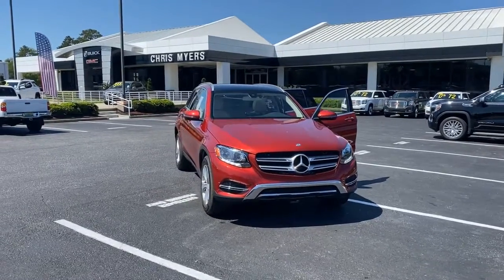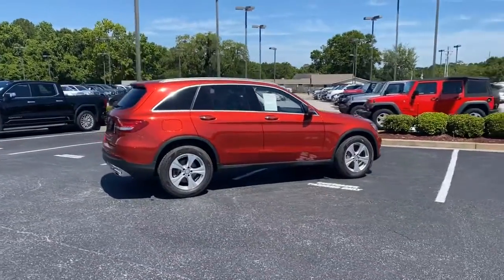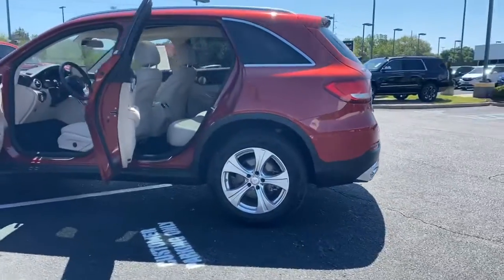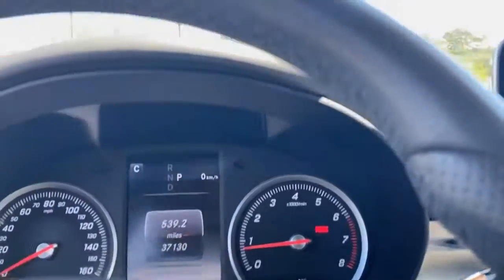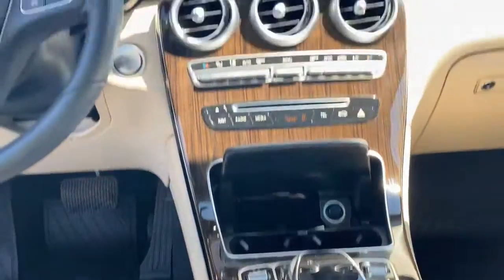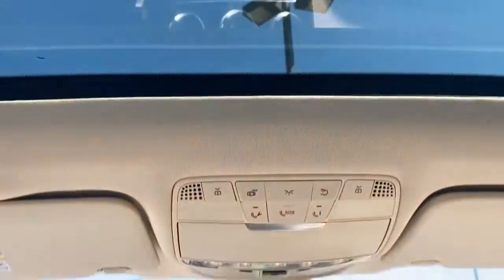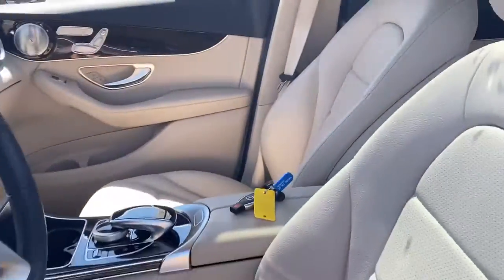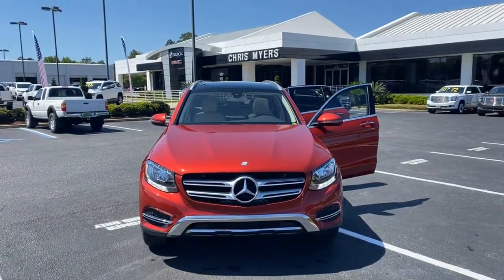2016 Mercedes-Benz GLC 300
VIN WDC0G4JBXGF019482 Stock #19482